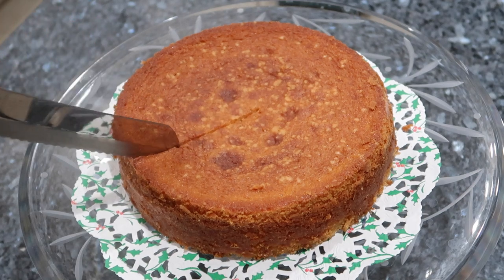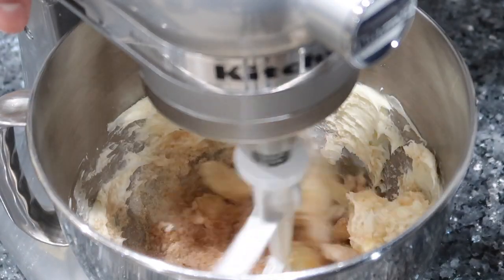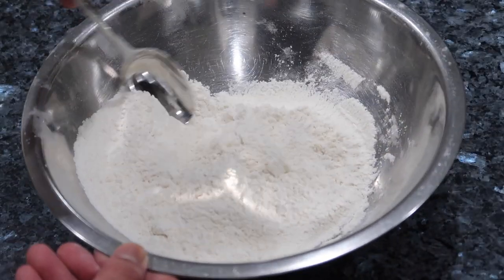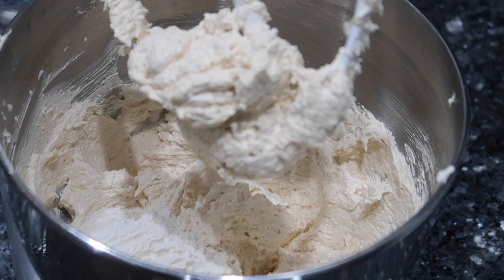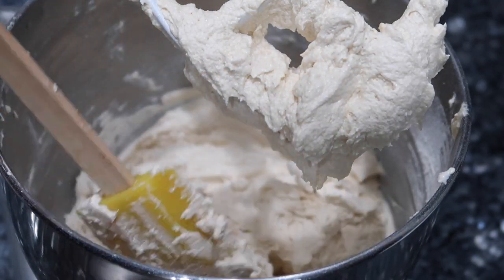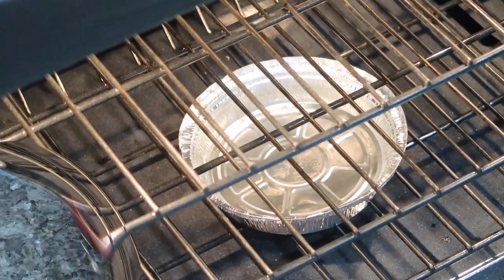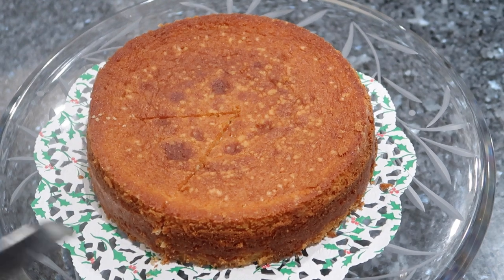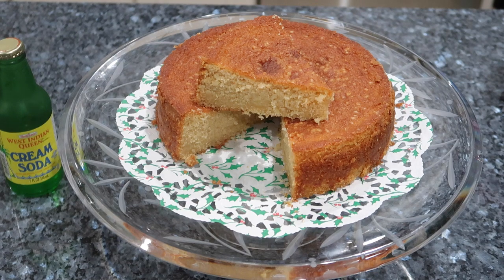Cream Soda Sponge Cake || Soda Cake- Episode 328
It helps me to run Matthew's Guyanese Cooking.
Shop some new kitchen tools for the holidays!!

Silicone Spoons I Use!
Mini Silicone Spoons
Cookie Cutters (that I have)
Rolling Pin/Belna
Marble Rolling Pin
Belna/Chowki Set
Round Bamboo Board
TAWA That I Have!
Cast Iron Wok
Cast Iron Paella Pan
Stainless Steel Spoons
Nonstick Karahi/Caldero
Wooden Spoon Set
Wooden Cutting Board
Plastic Cutting Board
Red Granite Pot Set That I HAVE
Gray Granite Pot Set
Lightweight knife set
Cleaver that I have!
Frying Spoon/Spider
Ingredients and Measurements:
2 sticks unsalted softened butter (1 cup)
1/2 cup white sugar
1/2 cup brown sugar
2 large eggs
1/4 cup + 2 tbsp. evaporated or whole milk
1 cup + 2 tbsp. all purpose flour
1/2 tbsp. baking powder
1/4 tsp. salt
1/2 tsp. grated nutmeg
1 tbsp. mixed essence
1/3 cup cream soda (you can use other light sodas too)
extra butter and flour to grease the pan